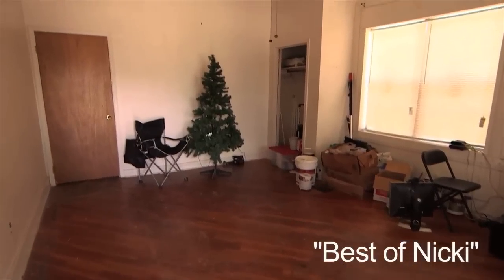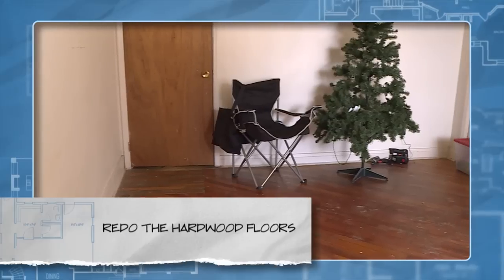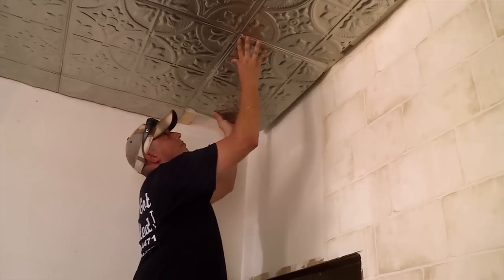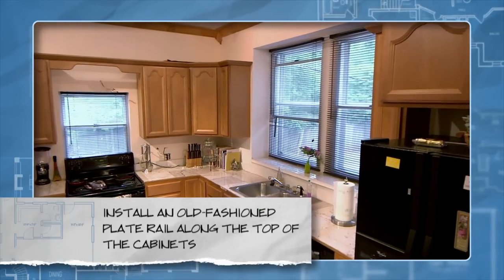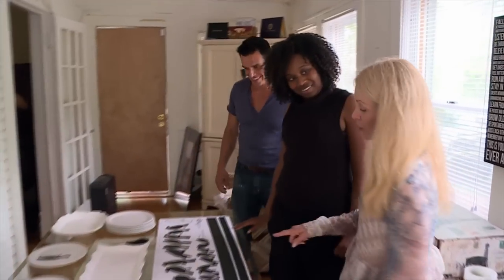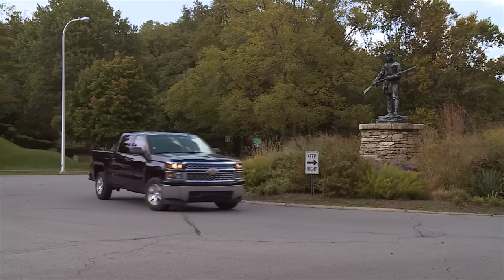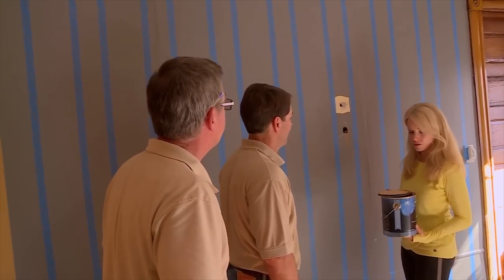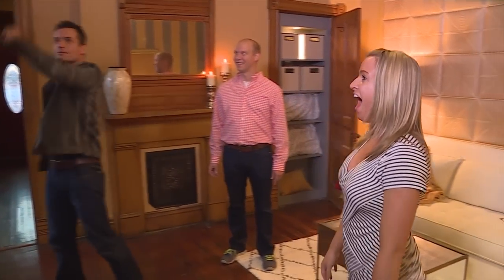"Best of Nicki" from "Fix It and Finish It" TV renovation show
Features Nicki Huggins, a designer in the TV renovation show "Fix It and Finish It,"  in three of her one-day renovations - a 1930's railroad style duplex is turned into an upscale urban industrial living room, a garage becomes a dining room, and the middle room of a "Shotgun Shack" is turned into a glam female office/guest bedroom.